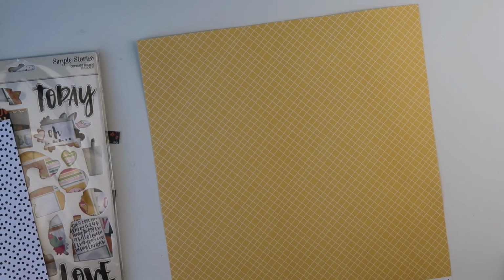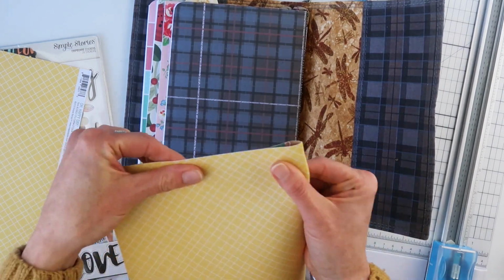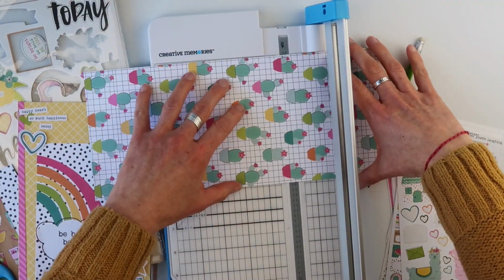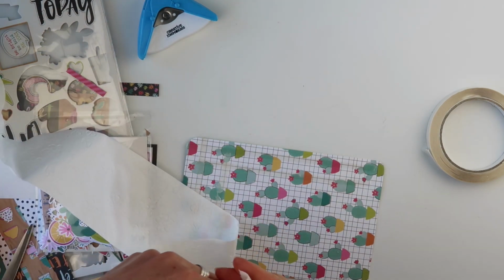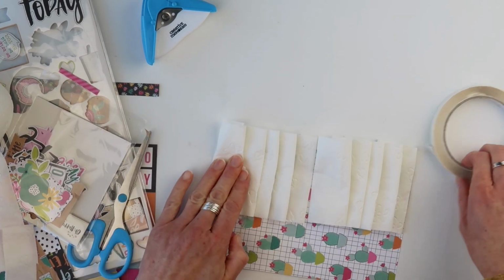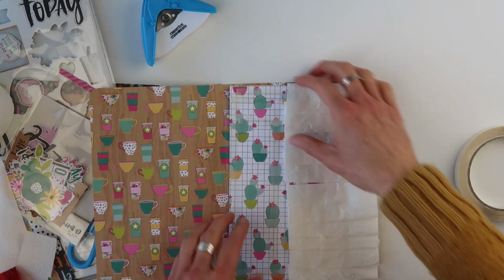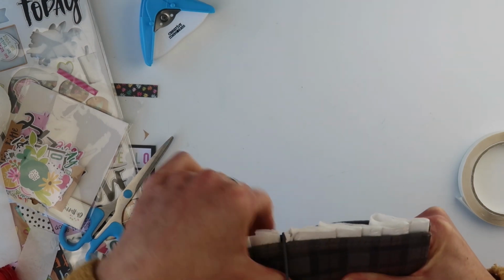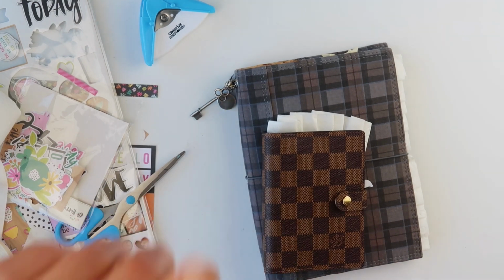Planner Tutorial | DIY Ruffled Dashboard for any Planner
Planner Tutorial
Add some cheer to your planner with this diy planner dashboard tutorial. Grab your supplies and let's make a ruffled dashboard.

Supplies used:
Oh Happy Day Collection by Simple Stories
Scor Tape

Happy Planning!